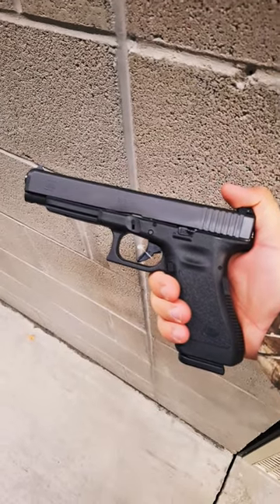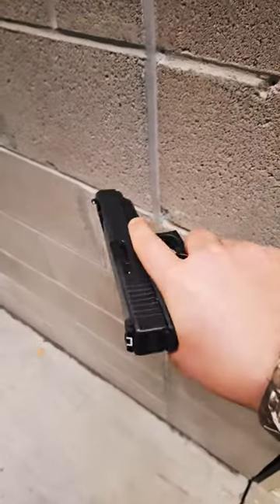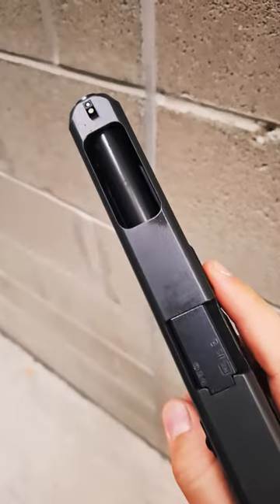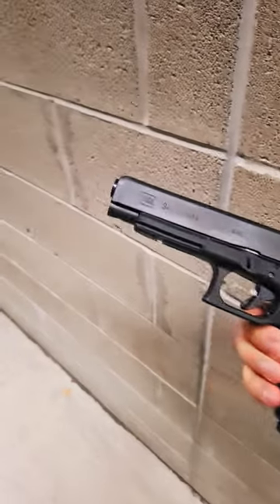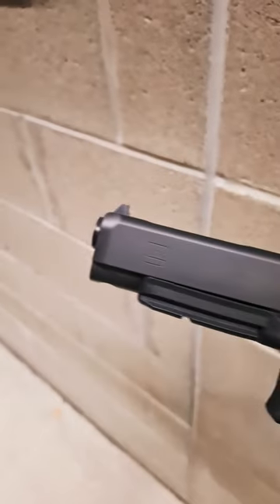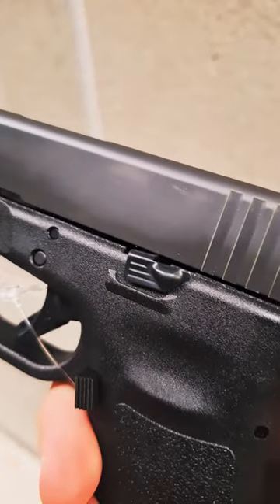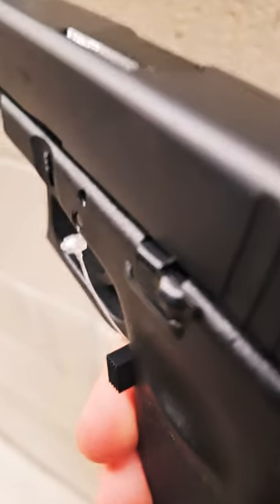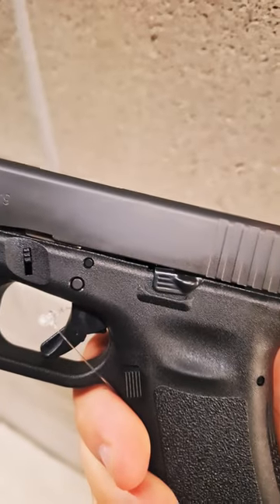glock 34 Gen3 5.3 inch barrel